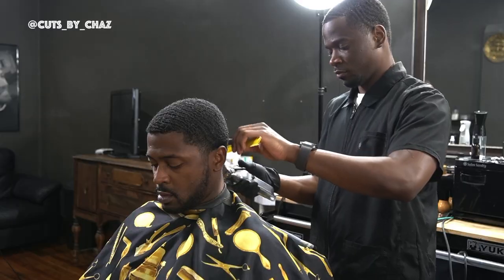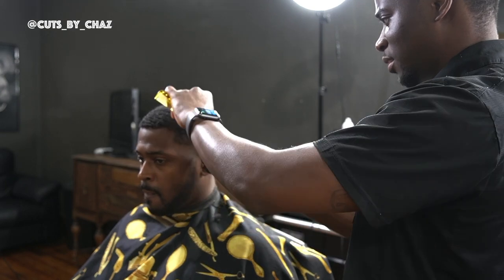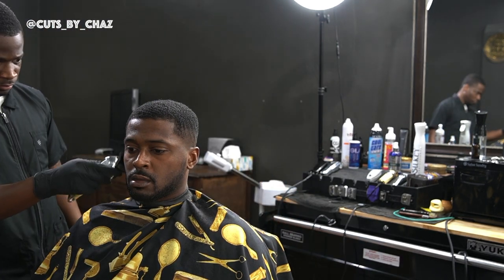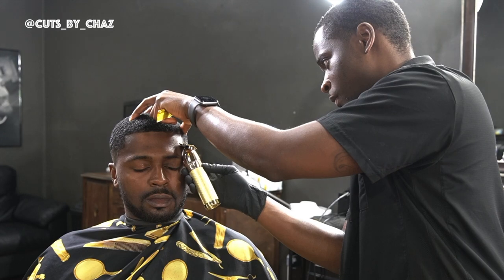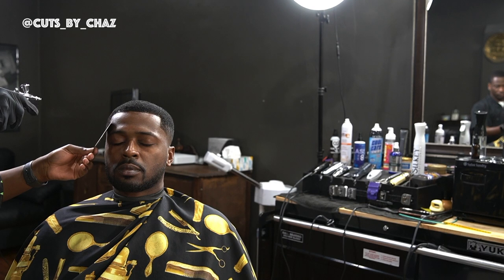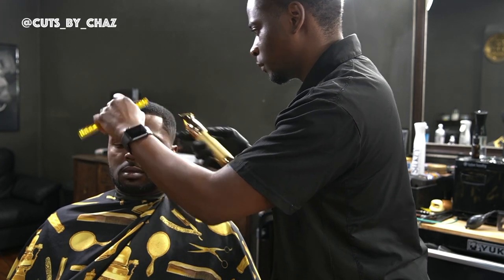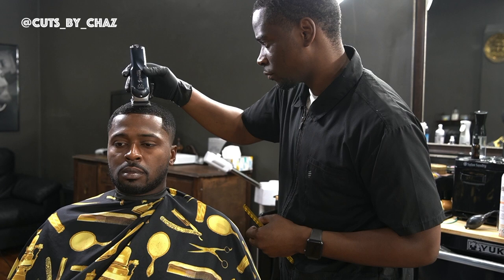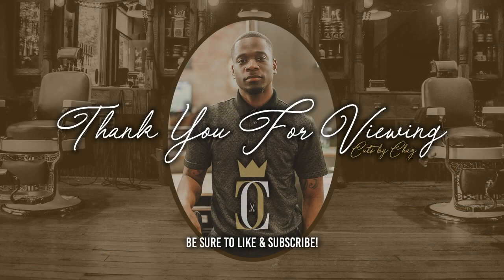NAS SIGNATURE FADE | MEDIUM SKIN FADE HAIRCUT TUTORIAL!!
In this video I'll be showing you guys how I do A Nas signature fade/medium skin fade haircut with some light beard work.

Here to grow and help others grow as barber stylist. My goal is to inspire, inform and help others gain knowledge as I journey from a licensed barber to instructor. I'll be posting haircuts, reviews on various products, interviews and bringing you as much info to help you elevate your barber and life skills. Thanks

Located At:
Brennans Barbershop & Shave Parlor
52 Park Ave. West
Mansfield, Ohio 44902